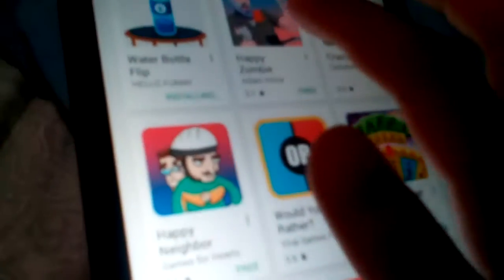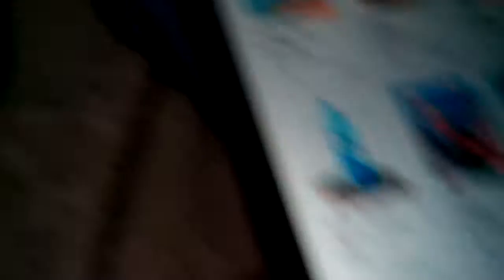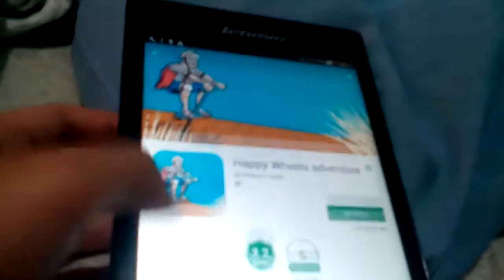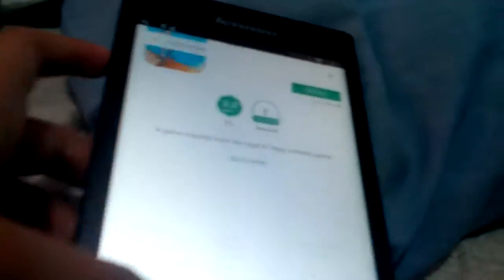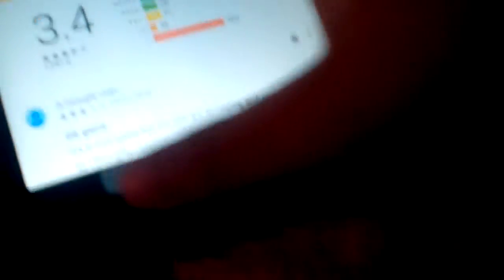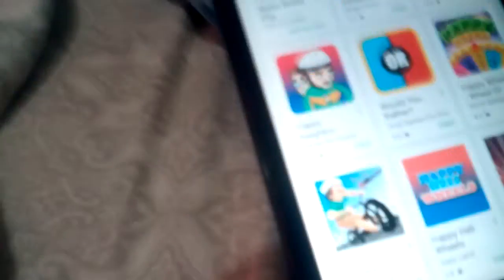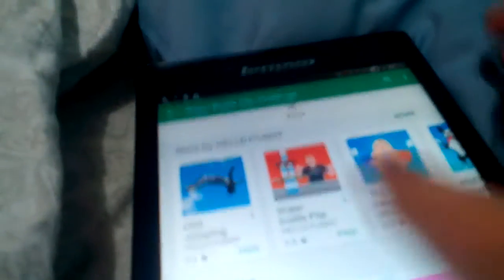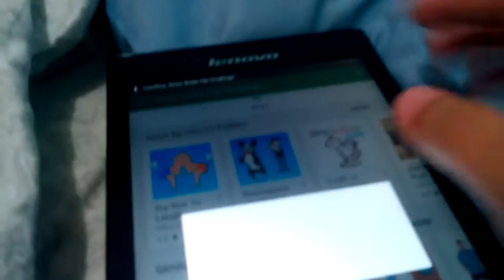Downloading crazy wheels😒😮